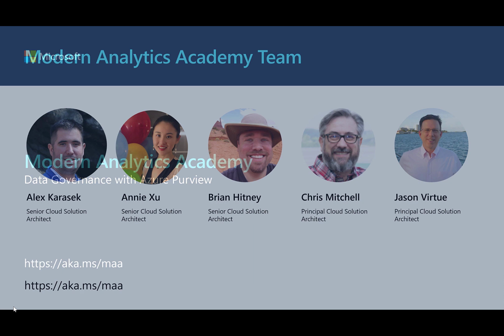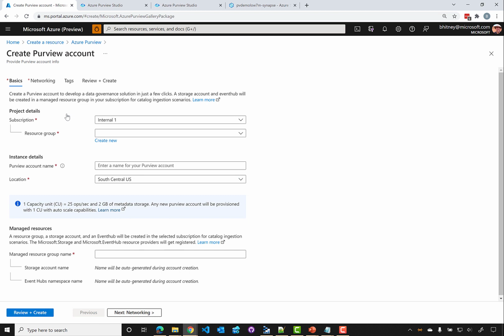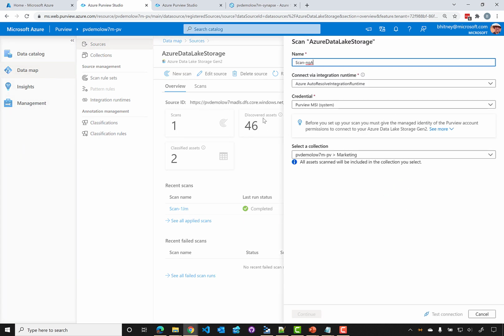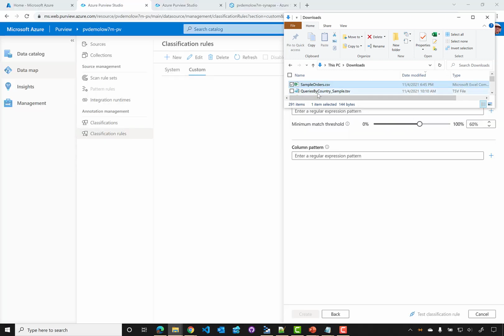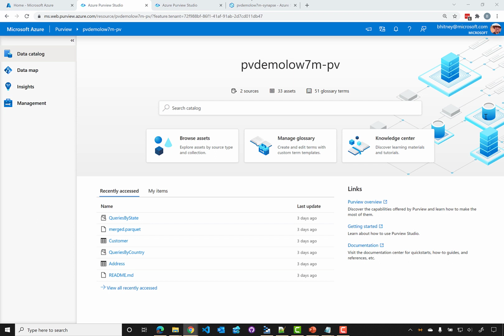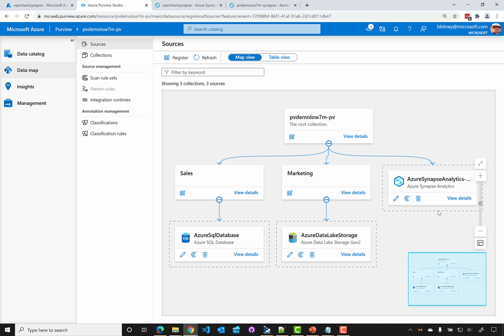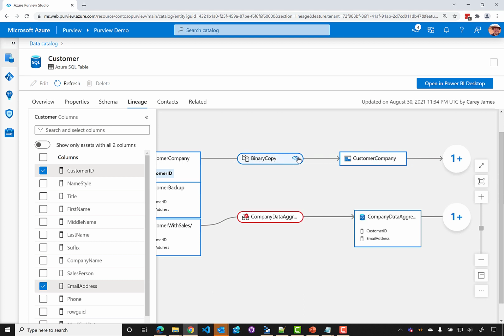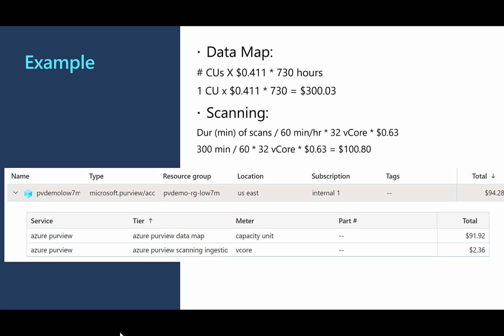04 Modern Analytics Academy: Data Governance with Azure Purview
In Data Governance with Azure Purview, we’ll take a look at how to get started with Azure Purview, registering and classifying data, data lineage, and data insights.